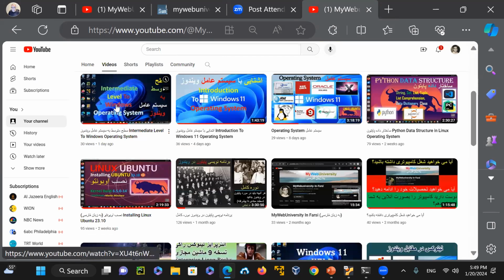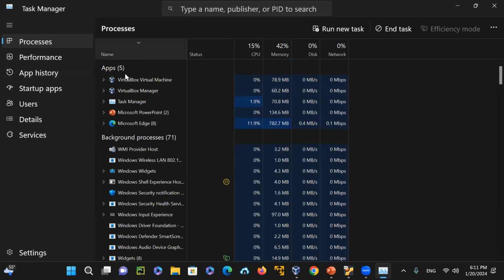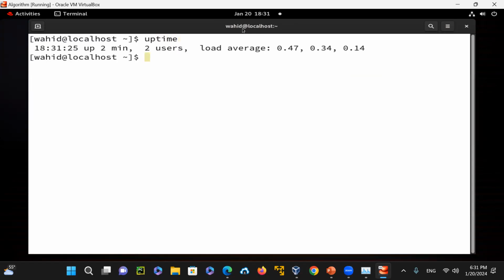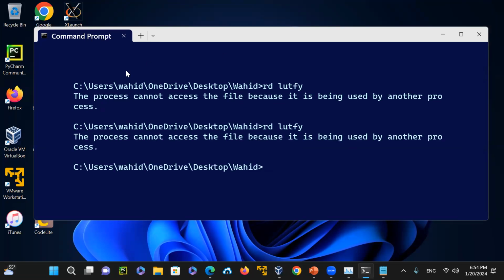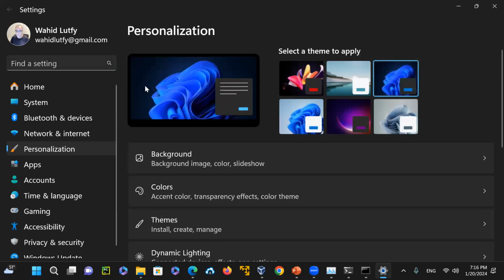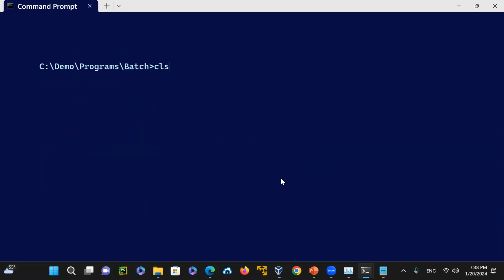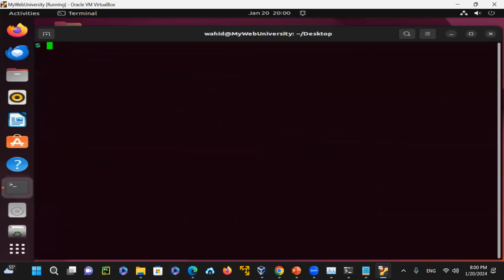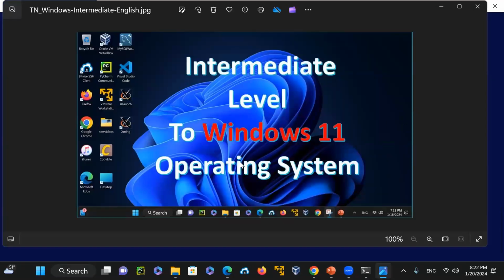Intermediate Level to Windows 11 Operating System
Happy Learning!